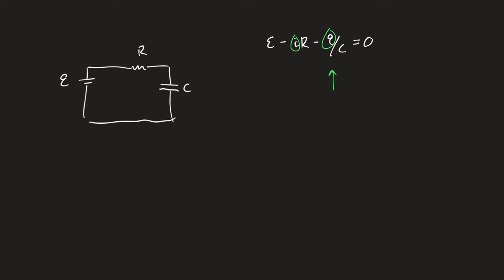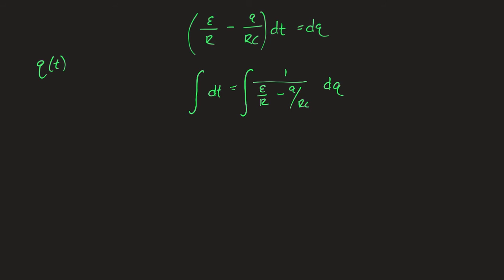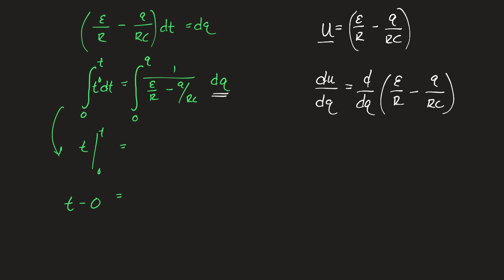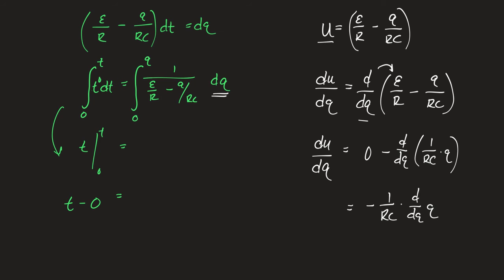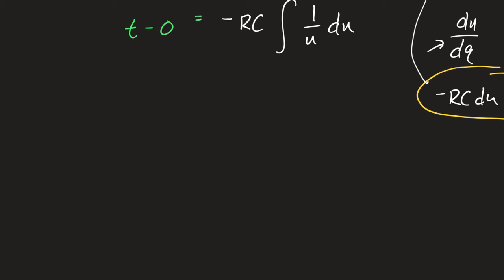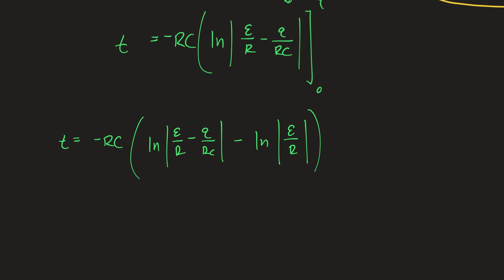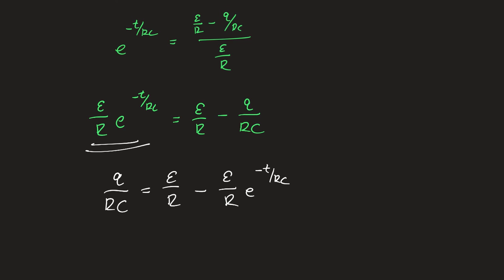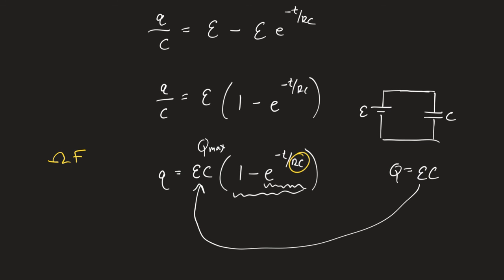Solving a differential equation chargin circuit